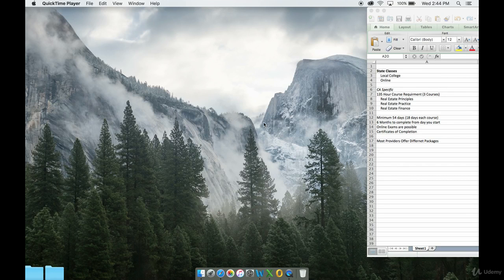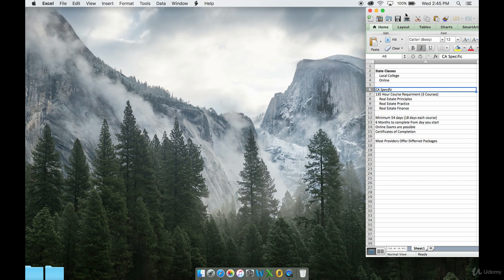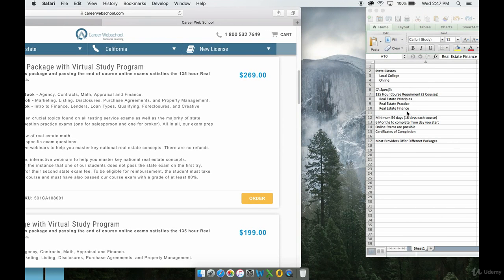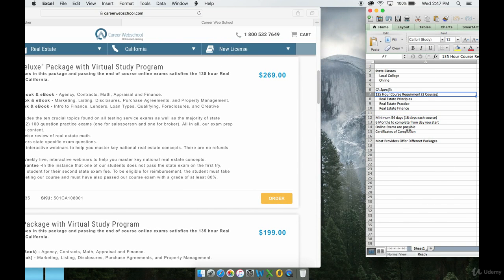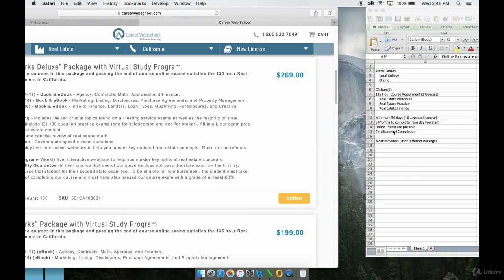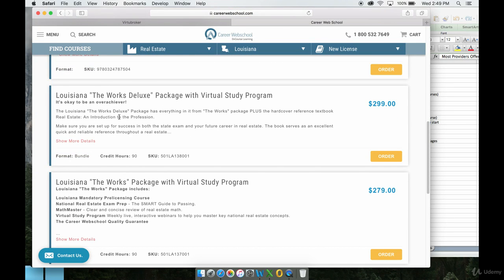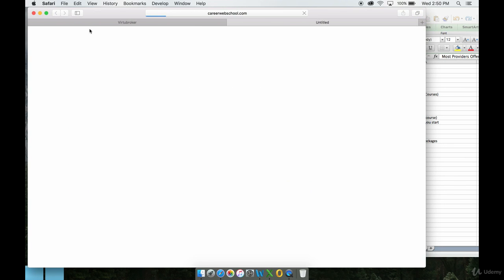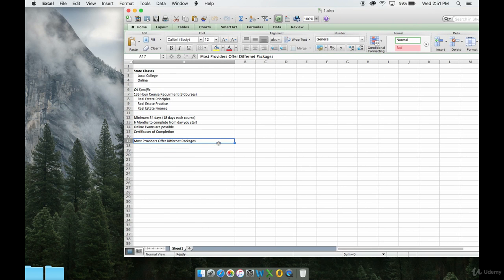Be A Real Estate Agent - The Complete Guide. : Taking your state classes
Be A Real Estate Agent - The Complete Guide.
The complete A to Z Guide to getting started in real estate.